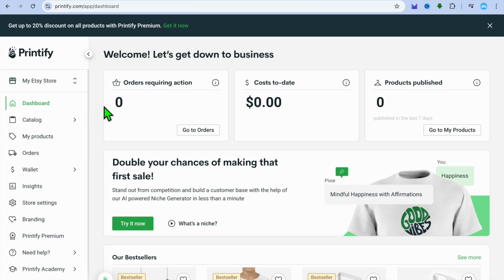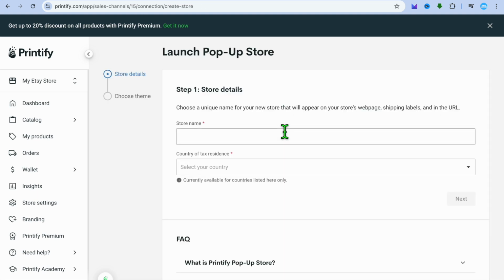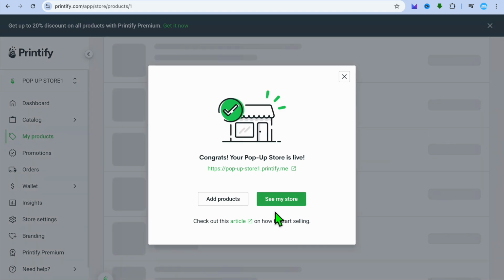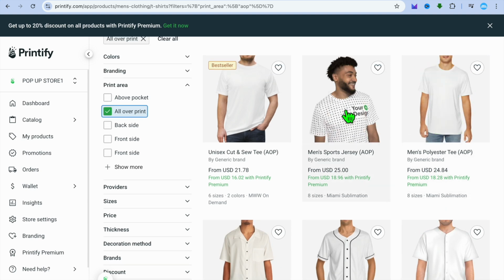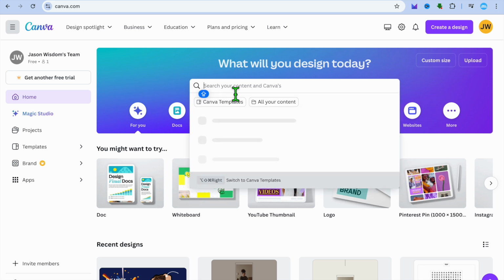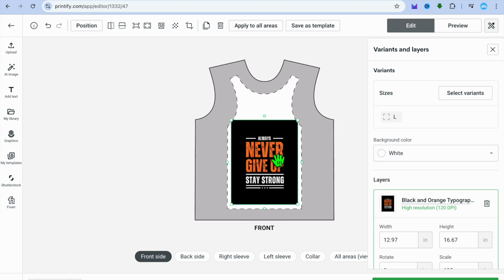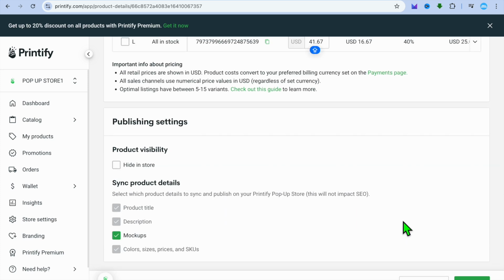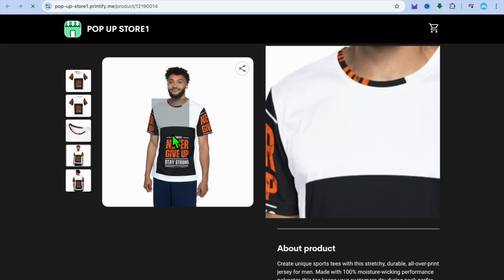HOW TO MAKE ALL OVER PRINT TSHIRT ON PRINTIFY